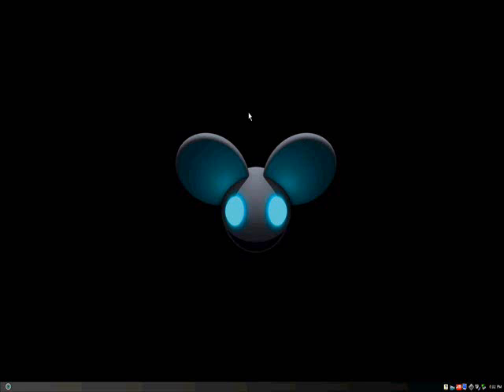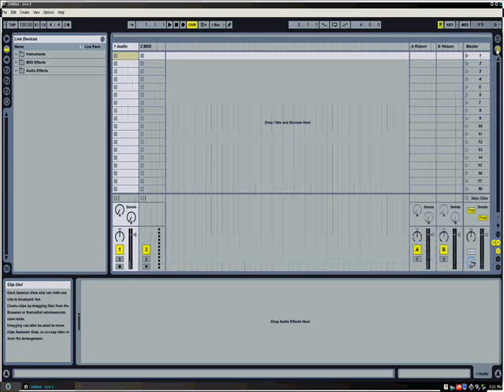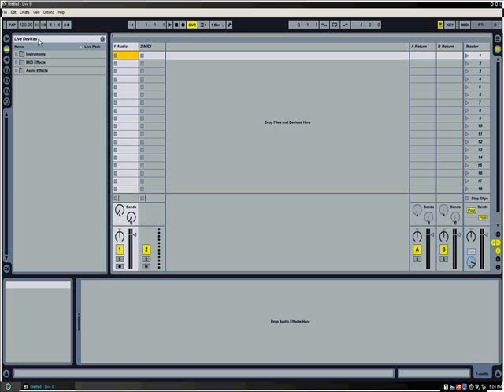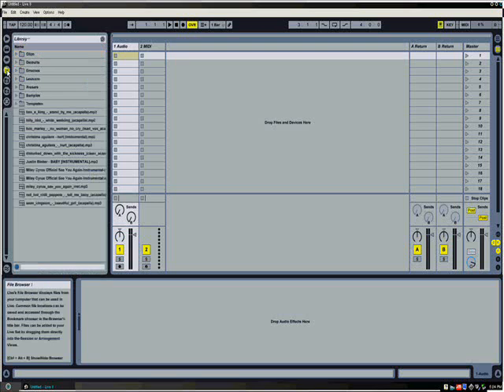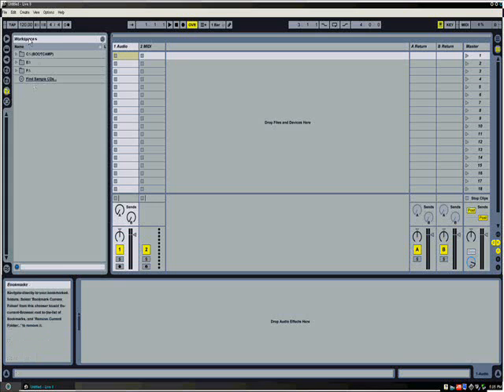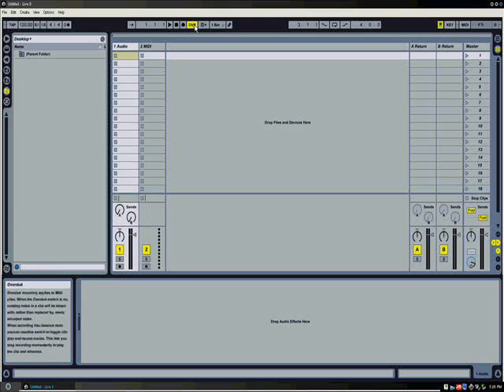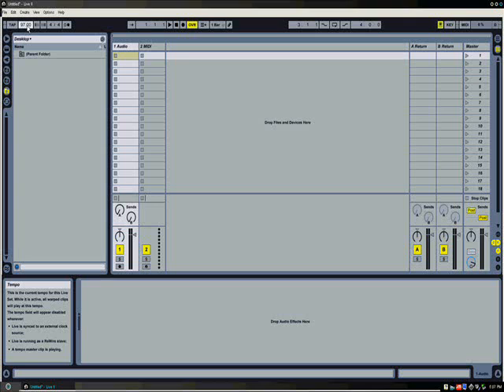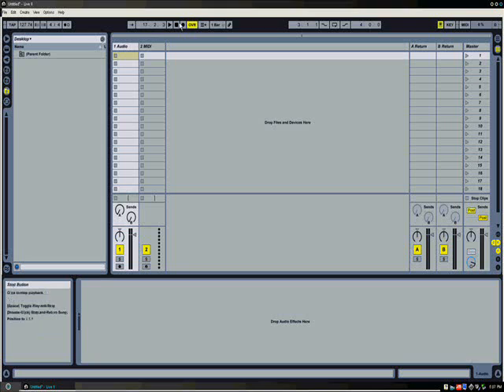Audio Essentials - Ableton Live 8 - Intro (Part 1 of 6)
Part one of my six-part series of amateur Ableton tutorials. Enjoy.

P.S. Yes, I know I say "Uhm" a lot. Sorry.